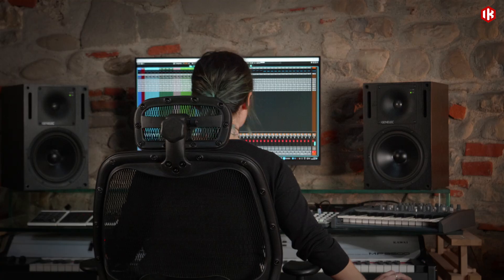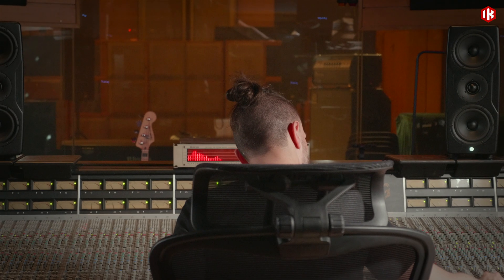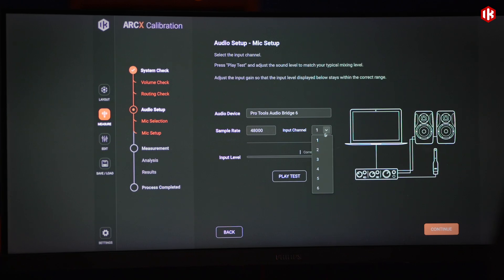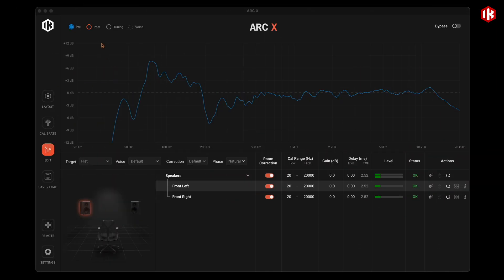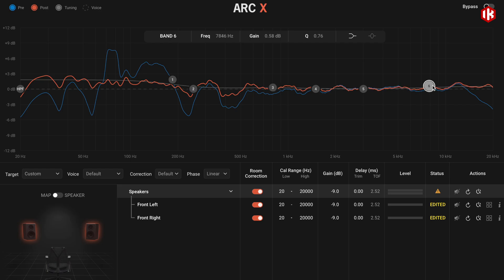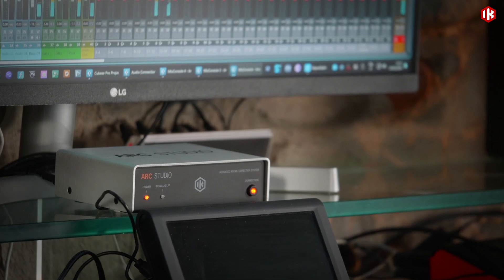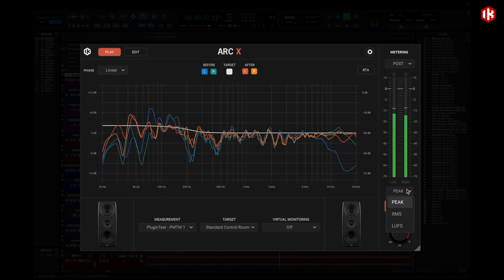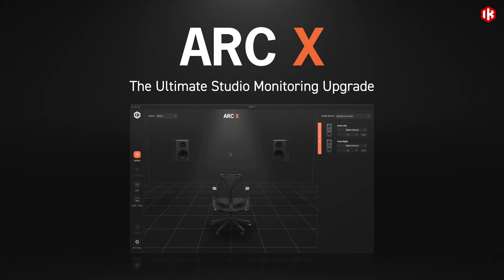IK Releases ARC X system - A new Advanced Response Correction technology for better mixes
- ARC X enhances IK’s award-winning ARC 4 by automatically analyzing the listening area at three distinct heights, creating a 3D snapshot of the space and effectively identifying acoustic issues without over-processing the sound.

With just a few moments of measurement, ARC X generates and applies a precise correction for a flat frequency response, eliminating room-induced issues that can obscure mixing decisions. The result is a remarkably natural correction that feels like simply mixing in a properly treated room.

Users can tailor their monitoring systems to match their personal preferences or emulate over 20 iconic speaker systems, ranging from high-end studio monitors to consumer playback devices. Whether working in a professional studio, a treated home environment, or a portable setup, ARC X ensures that all monitors function at their full potential.

A Free Update and Upgrade

ARC X software replaces both X-MONITOR and ARC 4 software and comes included with the new Precision MKII.

ARC X is also fully compatible and free for all registered owners of iLoud Precision MKI, iLoud Micro Monitor Pro, iLoud MTM MKII, ARC Studio, and ARC 4 software, enabling users to mix more effectively anywhere, whether on their iLouds or through the plug-in on another set of monitors.